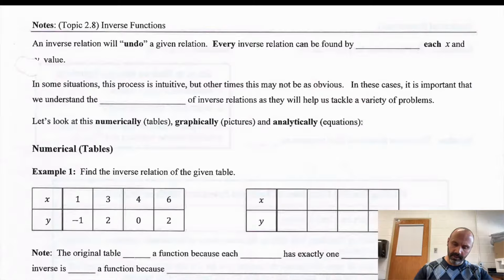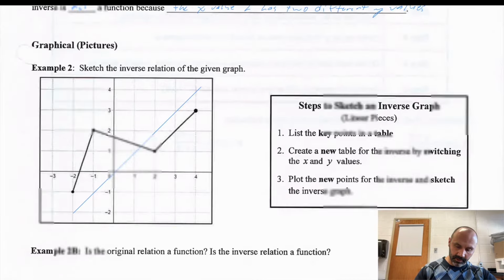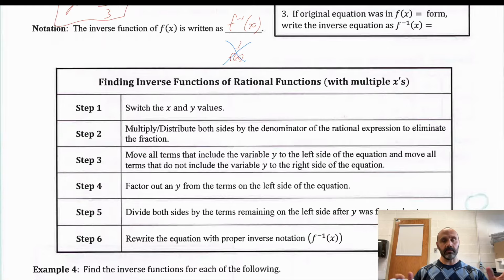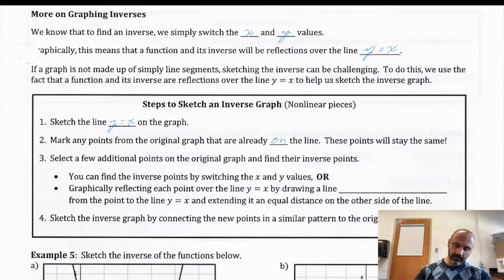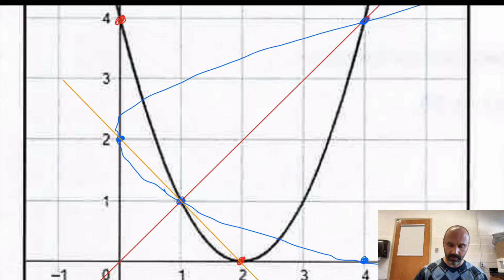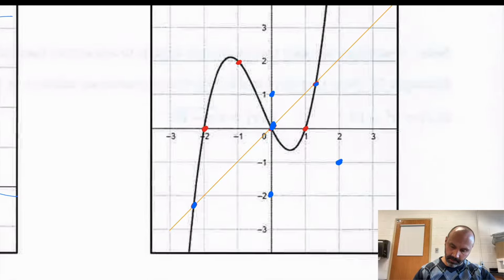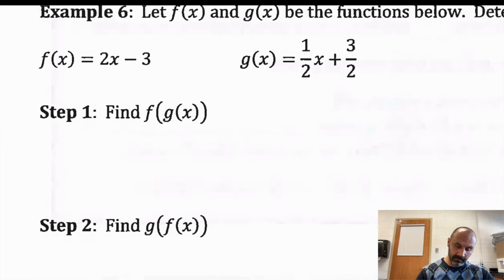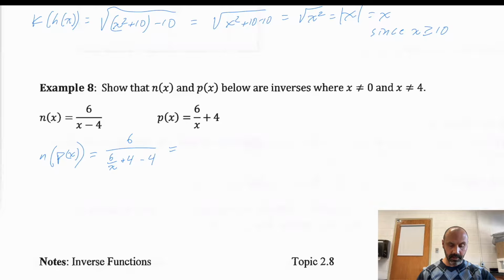AP Precalculus - Inverse functions - Passwater 2.8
This lesson covers inverse functions using tables, equations, and graphs.